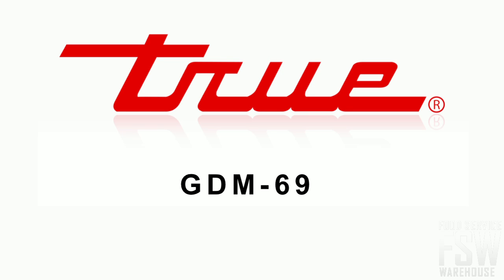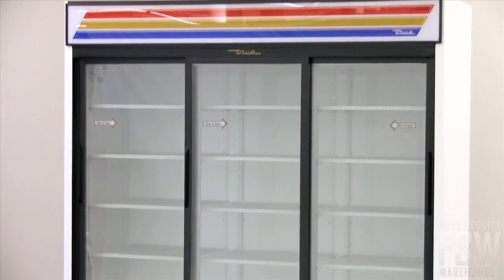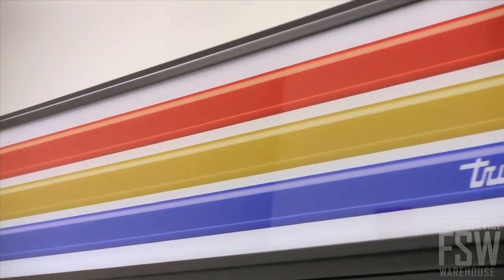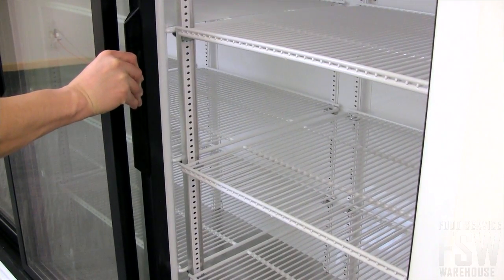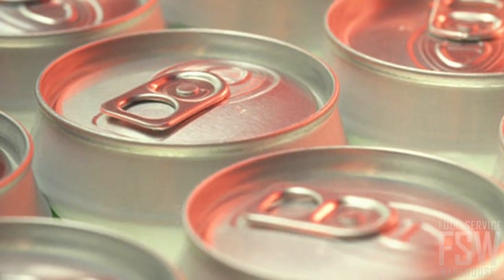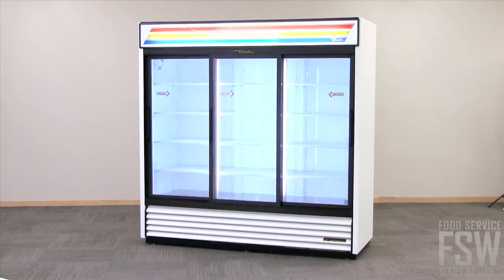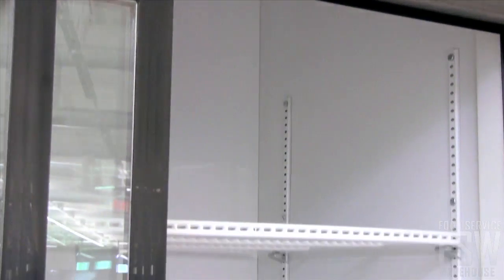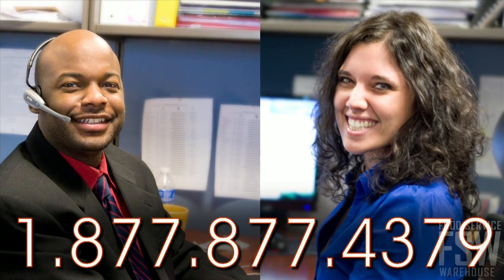True Slide Glass Door Merchandiser Video (GDM-69)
This video features the 79" Slide Glass Door Merchandiser (GDM-69) from True.. This commercial merchandiser is ideal for any convenience store, grocery store, or any other location that requires easy visual reference of the items stored within. Additionally, this video also touches on other beneficial features of this True refrigerator such as the durable vinyl exterior, thermal glass, and fluorescent interior lighting.